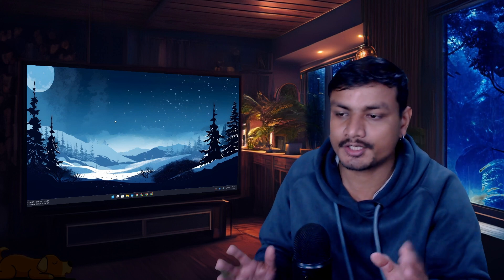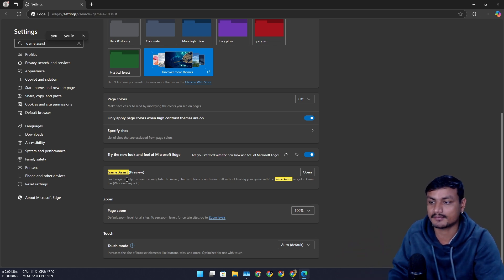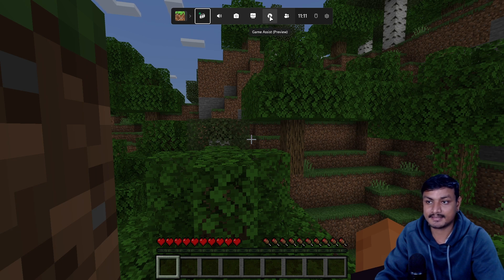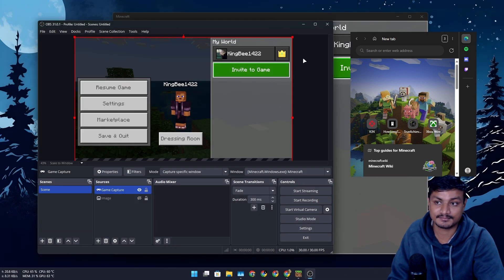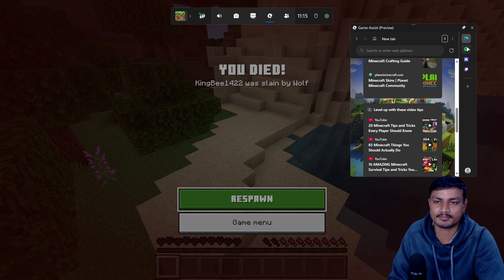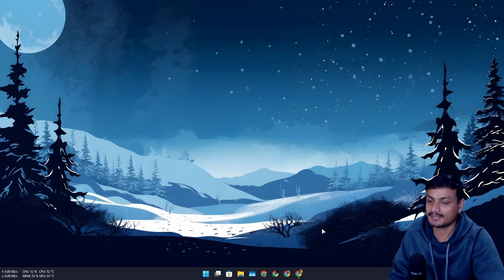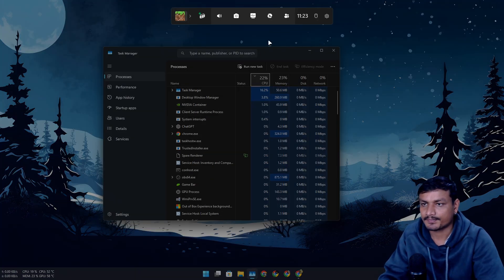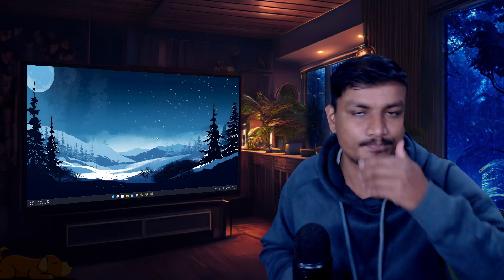Microsoft Edge Just Got Better for Gamers – Here’s Why!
Microsoft Edge’s Game-Changing Feature for Gamers!